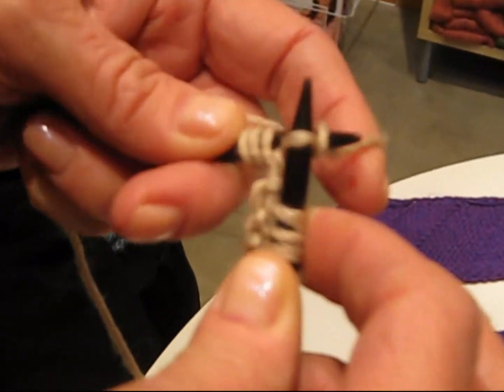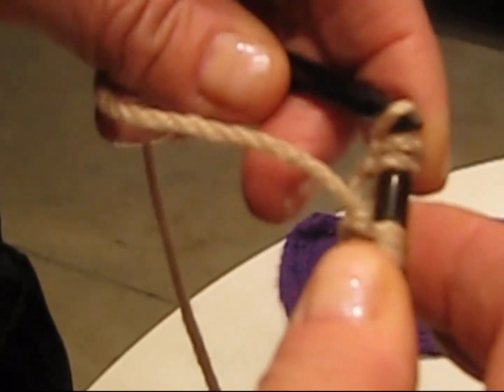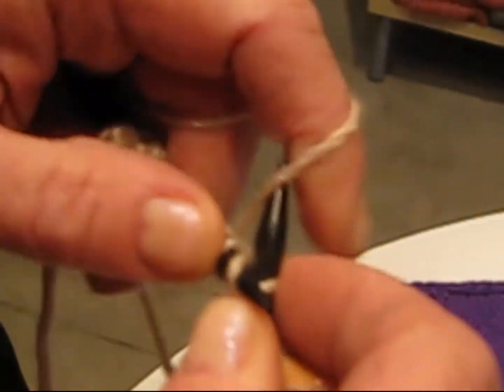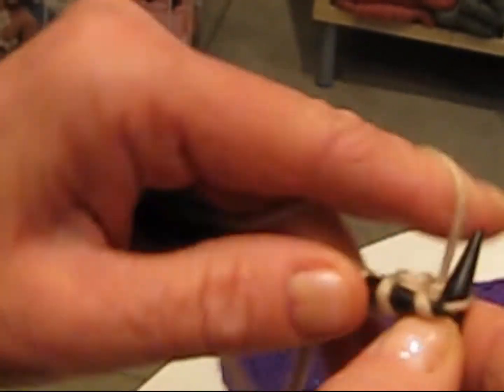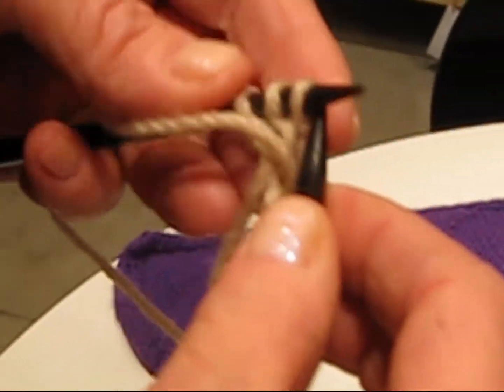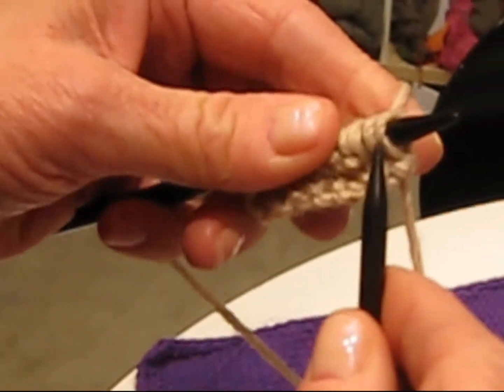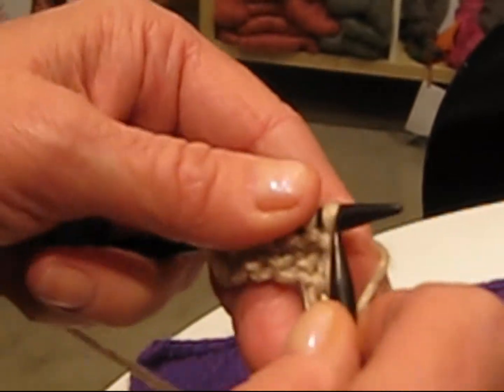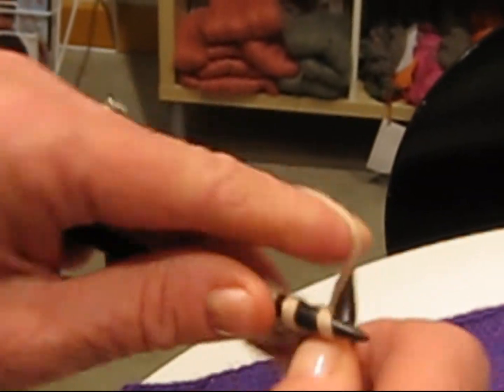Knit Knot Studio | Portland, Oregon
Elizabeth Prusiewicz of Knit Knot Studio yarn shop in Portland, Oregon shows us how to do an applied I-cord.

Recorded by Charisa Martin Cairn 24 Jan 2009